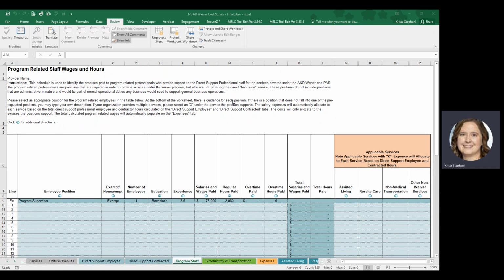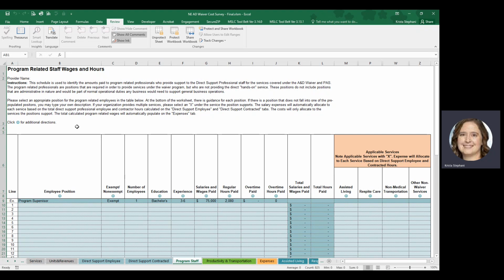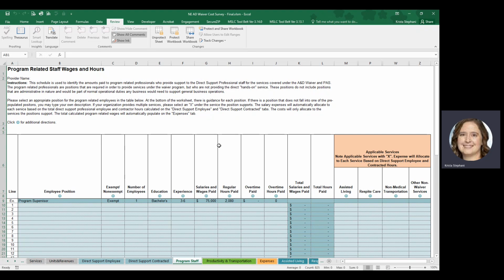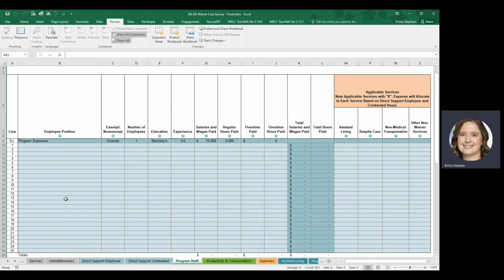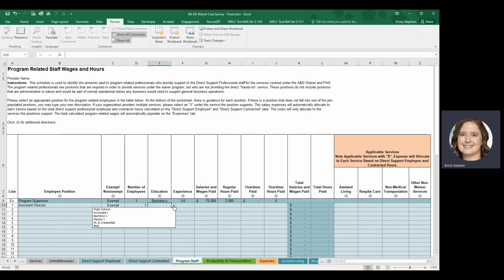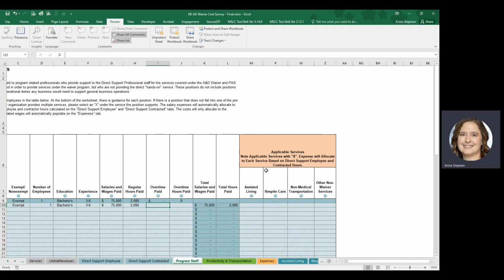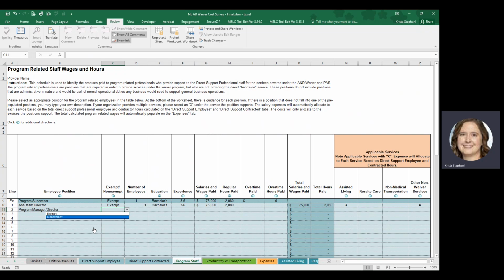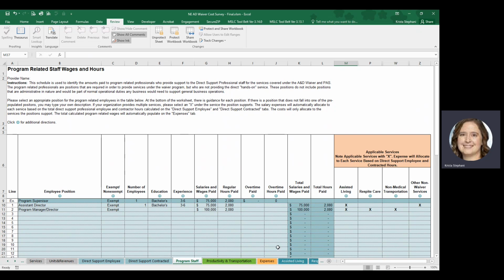Program Staff Training Module